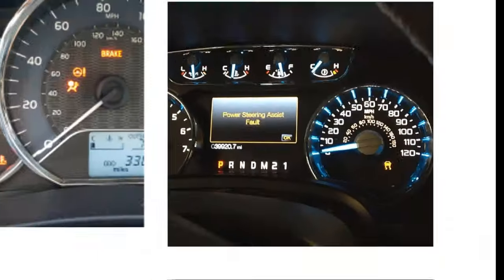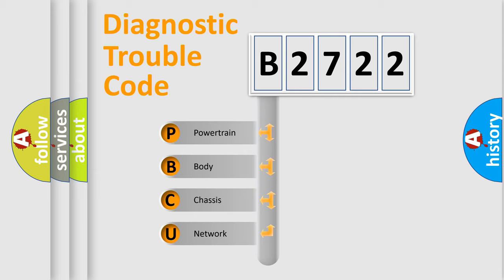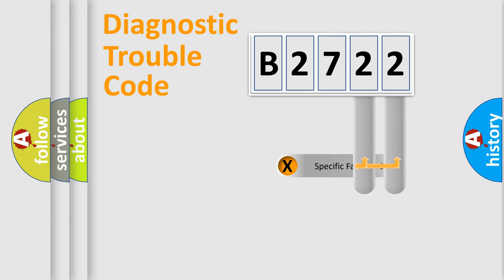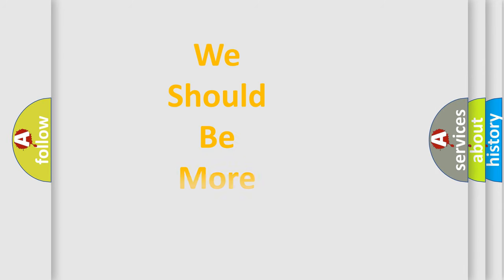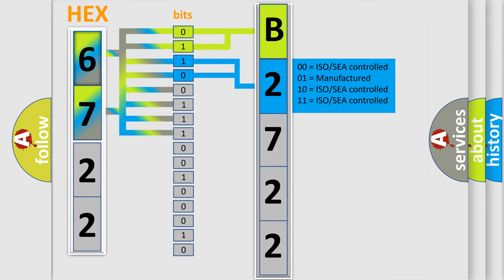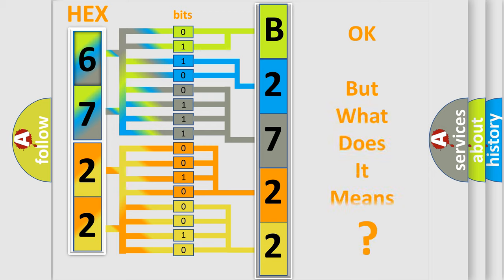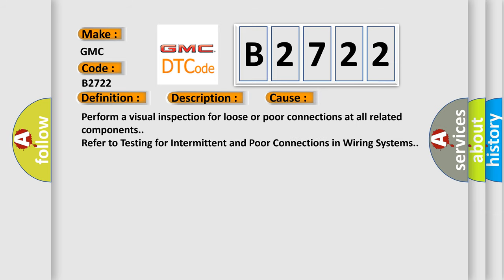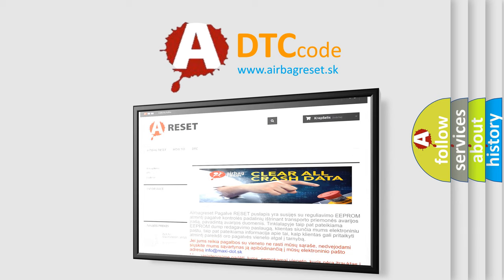DTC GMC B2722 Short Explanation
Contents:
0:21 Basic DTC analysis according to OBD2 protocol standard.
1:48 Insight into programming
2:58 A diagnostically understandable description of the Diagnostic Trouble Code
3:05 Basic error definition

Make:
GMC
Code:
B2722
Definition:
Trans Preference Switch Circuit Low
Description:
Cause:
Perform a visual inspection for loose or poor connections at all related components.
Refer to Testing for Intermittent and Poor Connections in Wiring Systems.